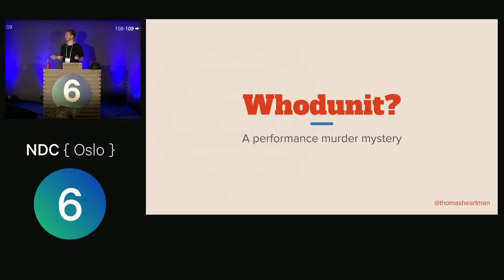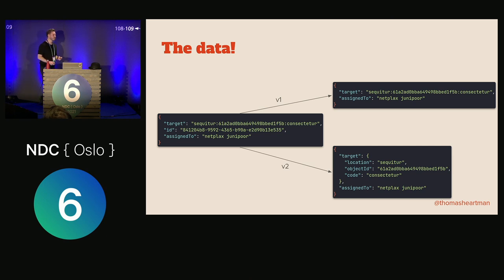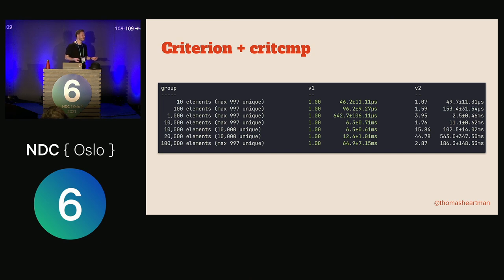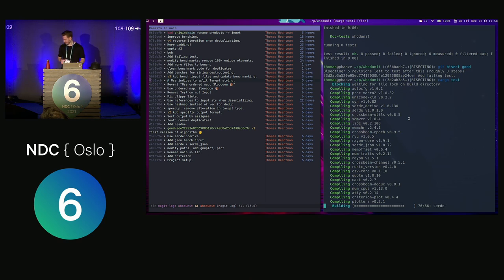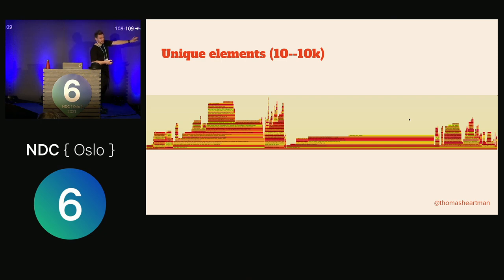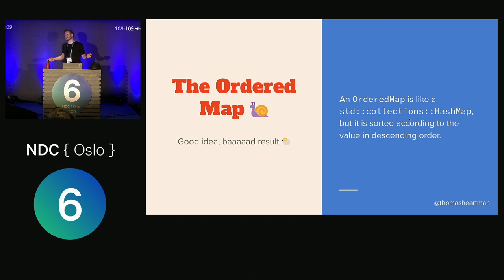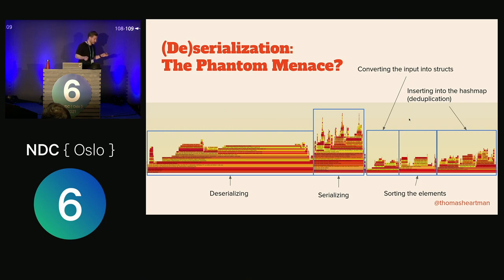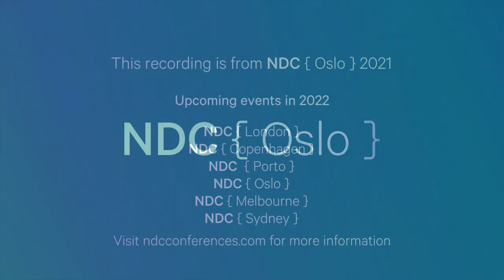Whodunit? A performance murder mystery - Thomas Heartman - NDC Oslo 2021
We were floating lazily down the river when I heard a piercing scream from up on deck. When I got there, I found the PM frozen in shock. On the floor was a pool of crimson fluid and a lifeless body. Face up. Someone had killed Performance, and it was up to me to find the culprit.

Come along for a murder mystery-inspired session on performance, profiling, and problem-solving. Help examine the scene of the crime and interview suspects. And when we find the murderer — and we will! — we will bring them to justice and right their wrongs.